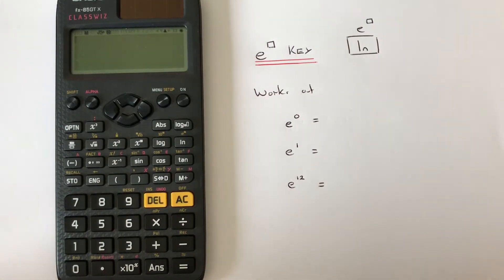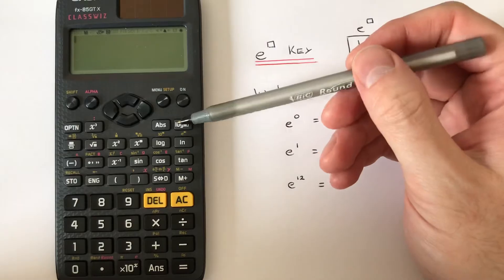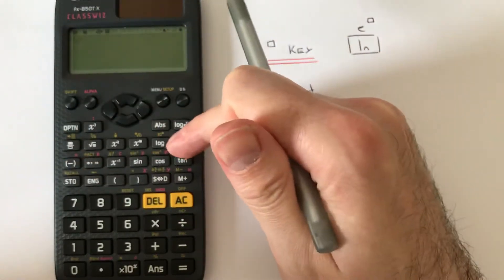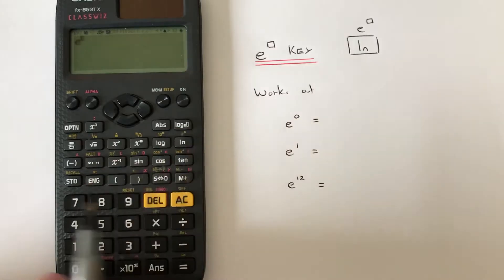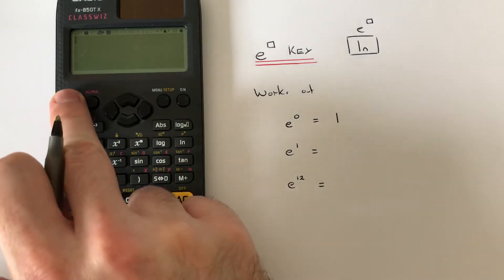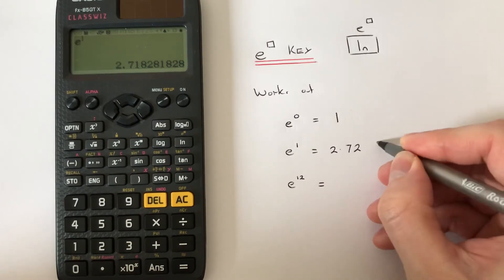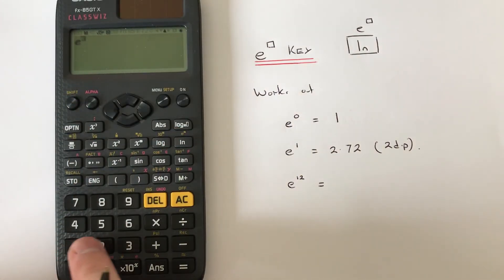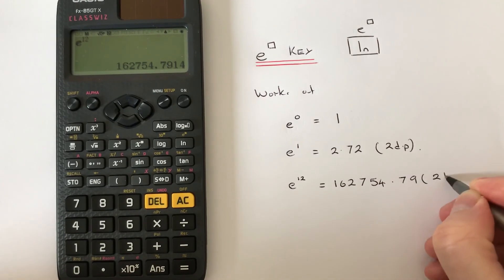The e Key. How To Work Out An Exponential Base Of A Number On A Casio Classwiz fx-GT85X Calculator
In this video you will learn how to work out e to the power of something on a Casio Classwiz fx-GT85X scientific calculator. The e key can be found on the second function of the natural log key (ln). To get the second operation up you will first need to press shift in the top left hand corner of the Classwiz calculator. So if you need to work out e to the power of 0, first press shift, then ln, then 0 and hit the equals key to give 1.